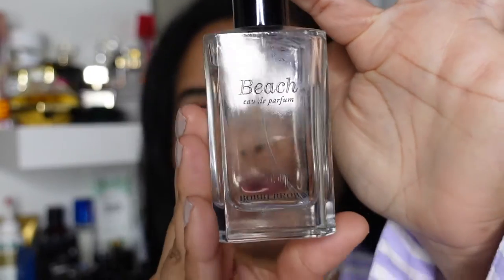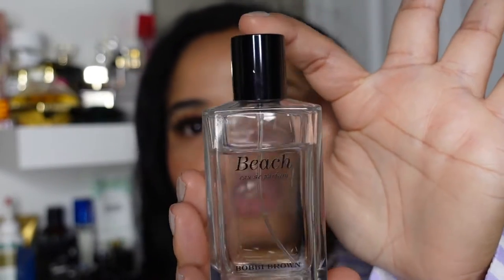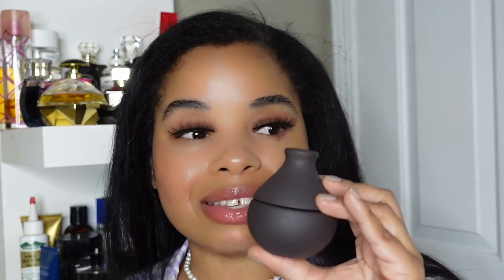2021 MUST HAVE AFFORDABLE FRAGRANCE HAUL!!! ALL SEASON FRIENDLY SCENTS!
Hey Loves!

I've come across so many fragrance gems this year! Surprisingly, they have all been aquired at a really good price point. Another great thing about all of these scents is that they cover all seasons!

Kendall by kkw fragrance blue roan
Sold out :( sorry guys

KKW Fragrance X Jeff Leatham
Jasmine Air (clay colored bottle)
Night Iris (Dark colored bottle)
Ughhh sold out :(

Maison Margiela Replica Coffee Break

Ouai Rue St. Honre

Al-Rehab Choco Musk
Link no longer available (search Amazon)

KAYALI ELIXIR | 11
MKAYALI ELIXIR | 11 - HUDA BEAUTY | Sephora